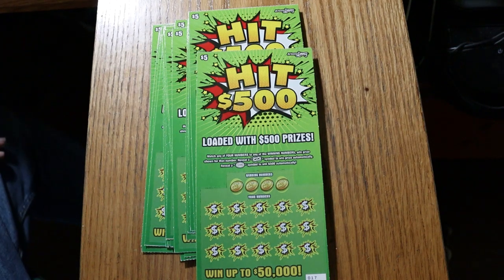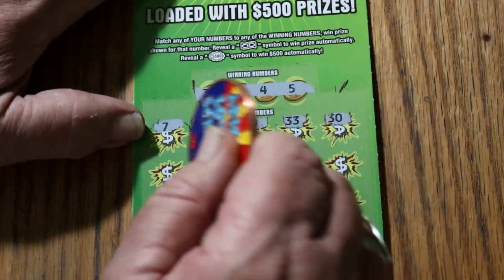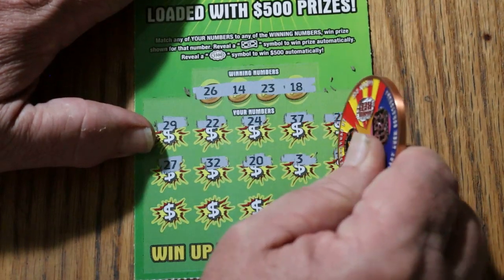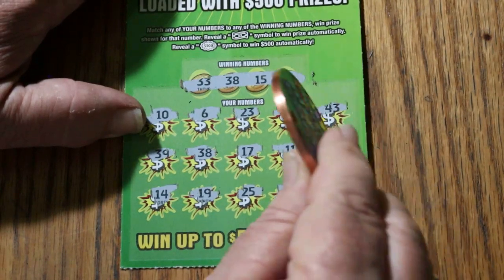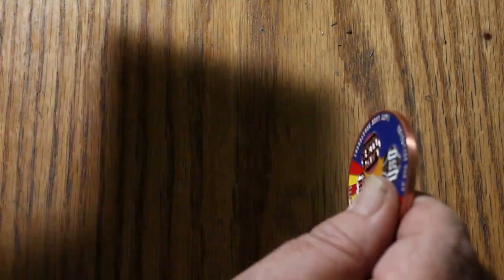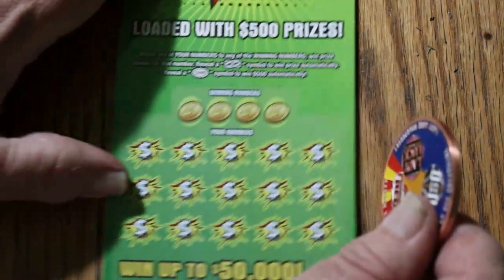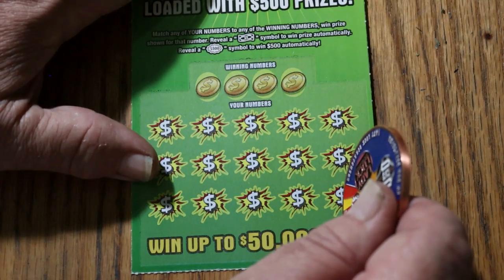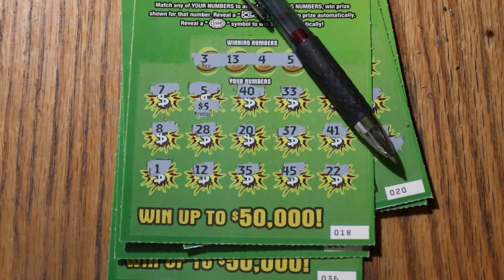TWENTY $5💥HIT $500💥😎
A $100 lowboy session! 😃